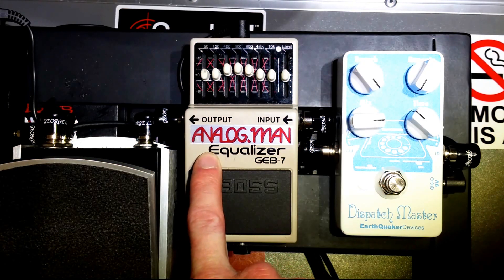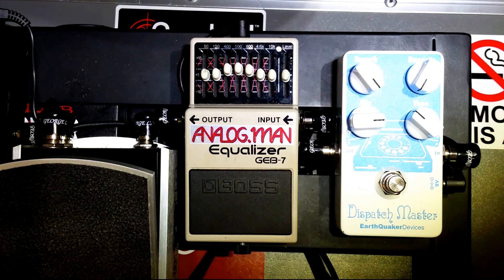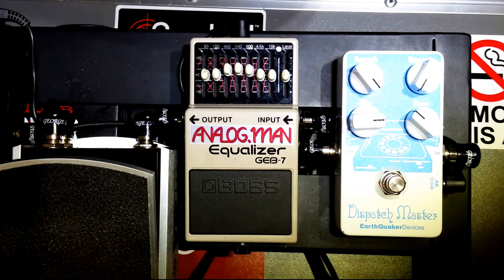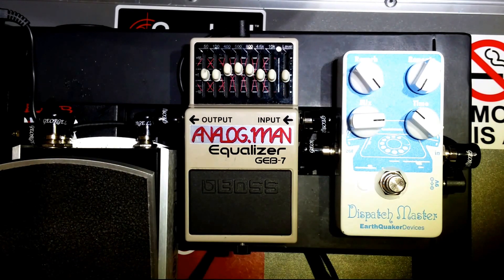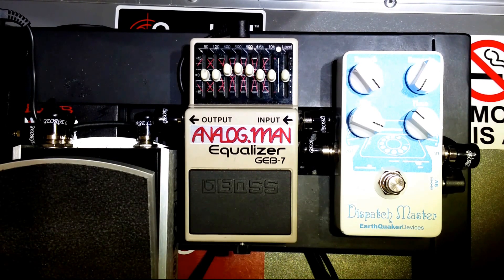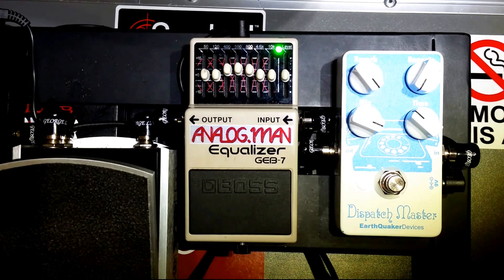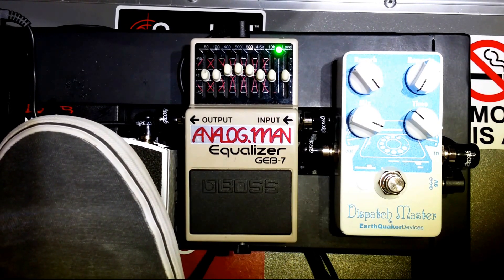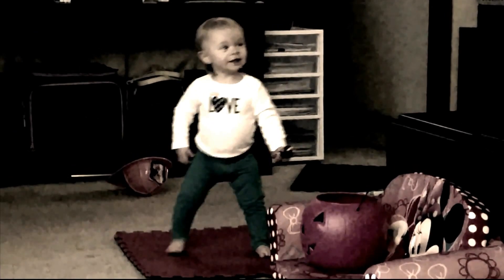Boss GEB-7 AnalogMan Review | Do You Even Need An EQ? I Hope I Didn't Waste My Money...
The Boss GEB-7. What can I say? Not a bad EQ. Is the modded version worth it? Do I even need it?

Jump ahead to hear audio samples - 4:18

RECOMMENDATIONS:
~ Reverb: Used gear for less - reverb.jessetvbass.com

Reviews, tutorials, & ambient bass guitar sounds guaranteed to test what you ever thought was sonically possible. I truly hope you enjoyed this video!